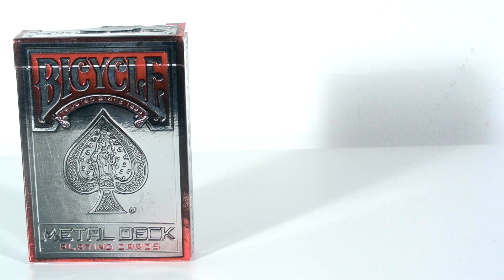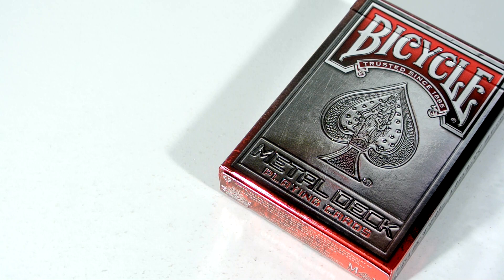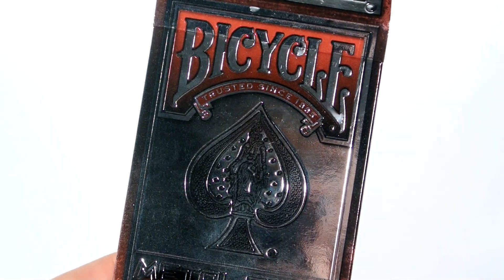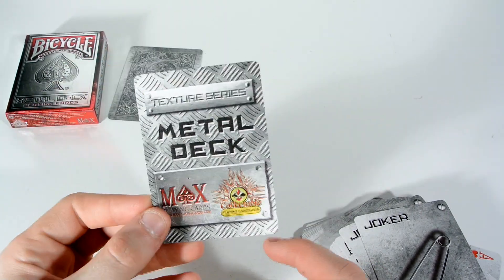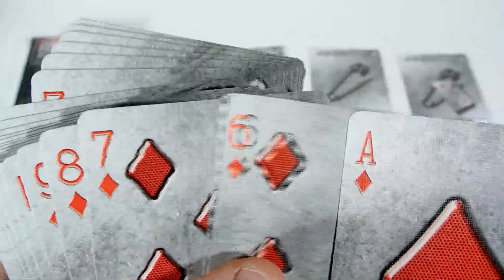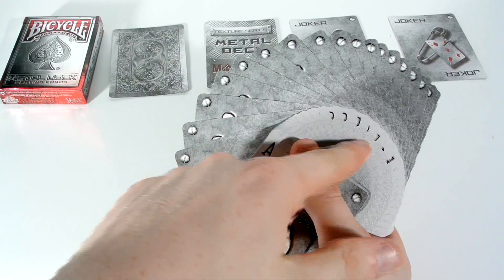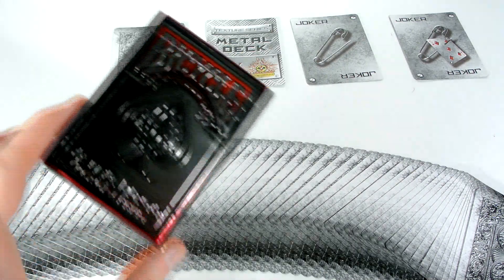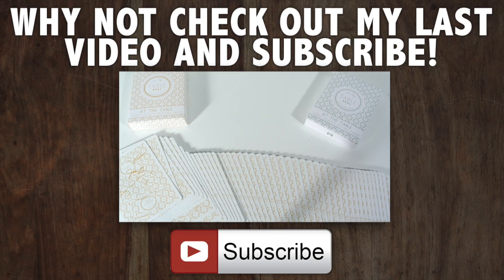Deck Review - Bicycle Metal Deck Playing Cards [HD]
► Buy the Bicycle Metal deck now!

The Bicycle Metal Deck Playing Cards is a different style deck it is a deck that when i got i was confused but when i opened it i fell in love this deck grows on you it was such a nice deck to review the tuck case faces the whole deck impressed me i was happy such a cool deck!

● Handling - 7.5/10
● Tuck-box - 8.5/10
● Overall Design - 8.5/10